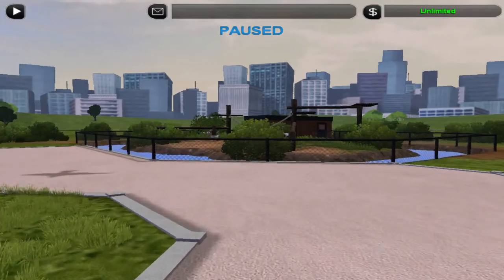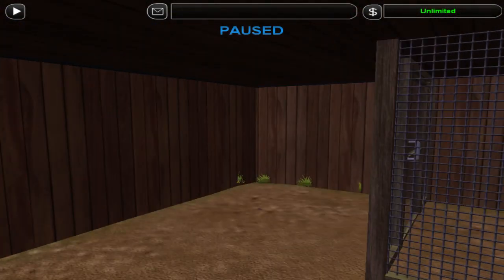Zt2 | UCZ | Vaals Dierenpark | I bought a microphone, yay!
I got a new microphone, so, let's do something with that instead of the usual music!